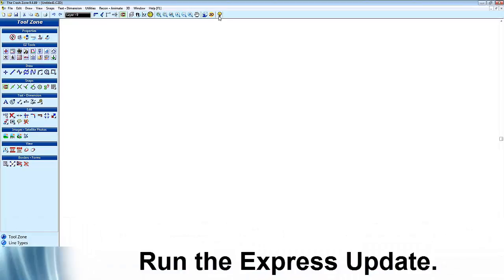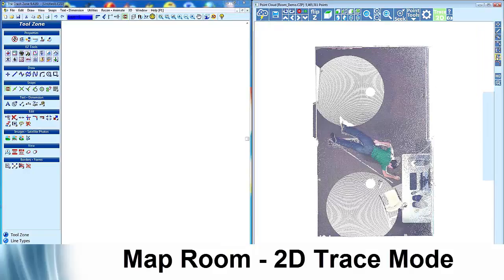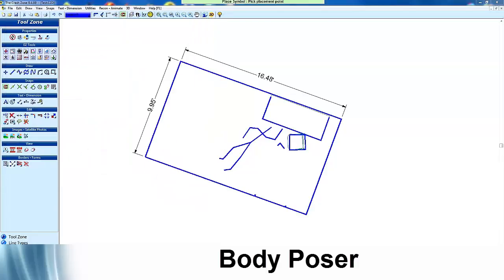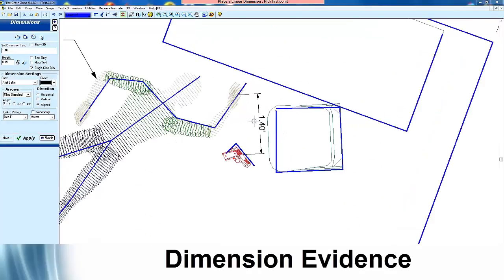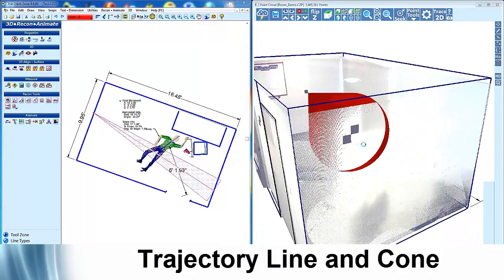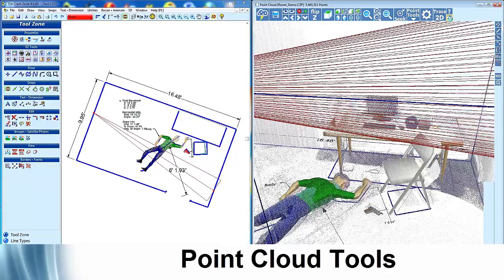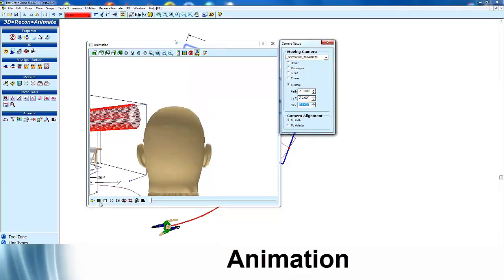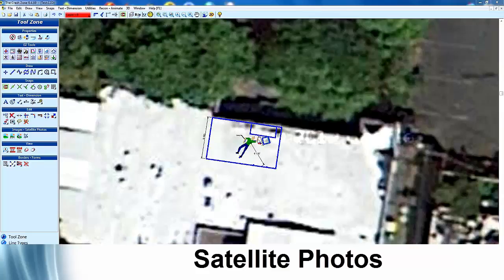Crime Scene and CZ Point Cloud Webinar Mar 2014